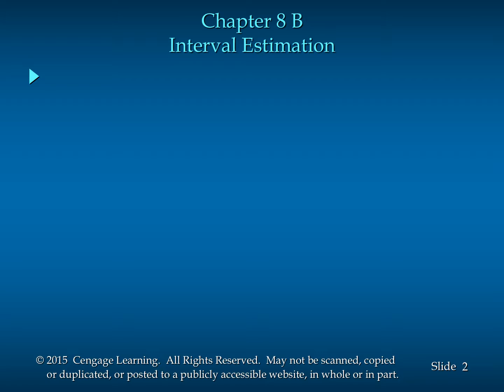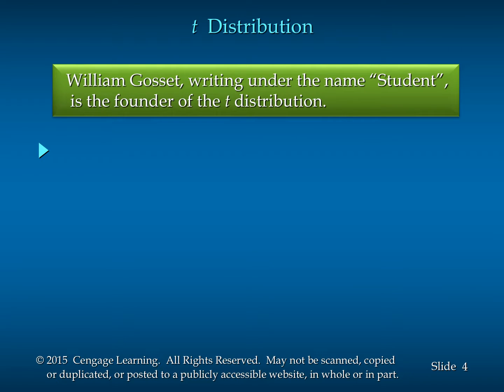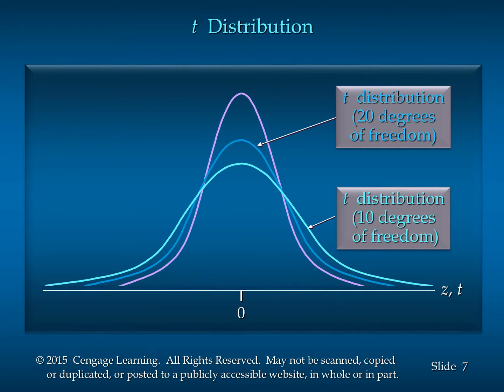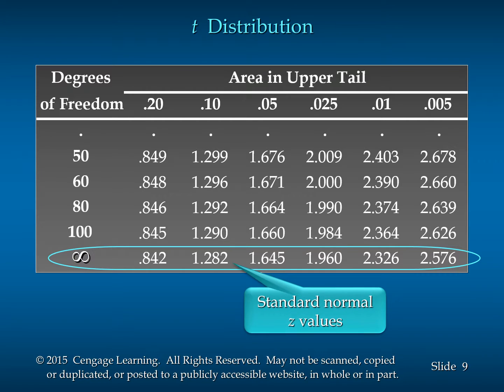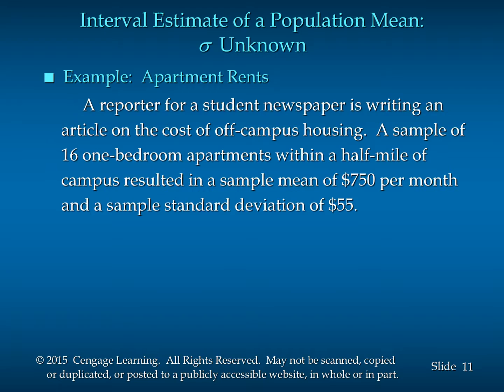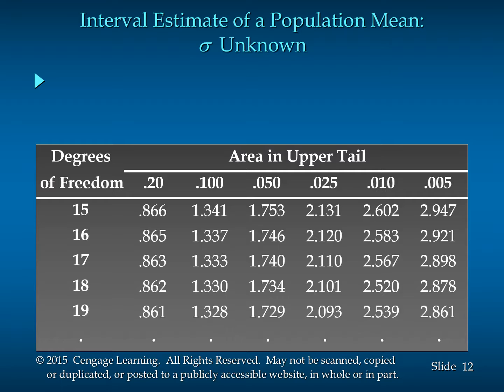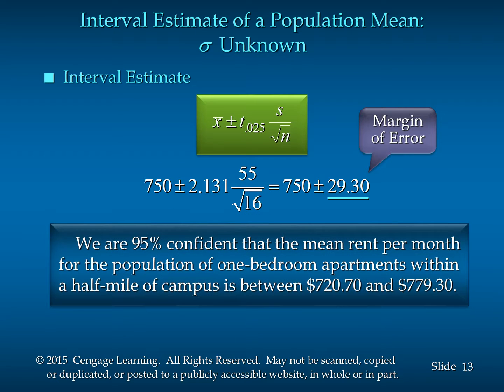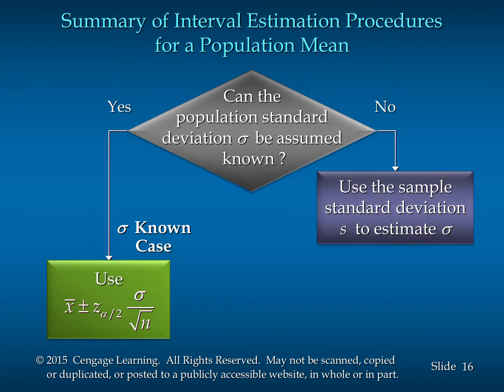WU BUS232 Prengaman 8B Interval Mean sigma unknown